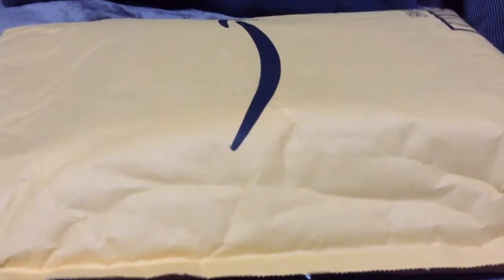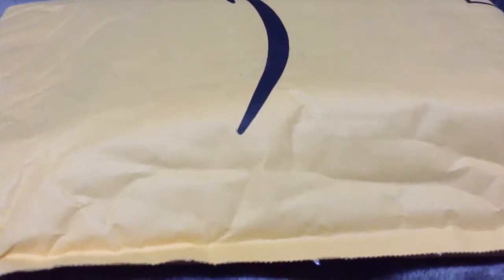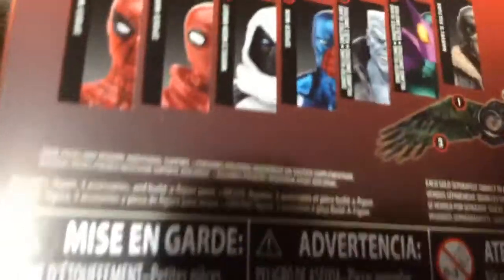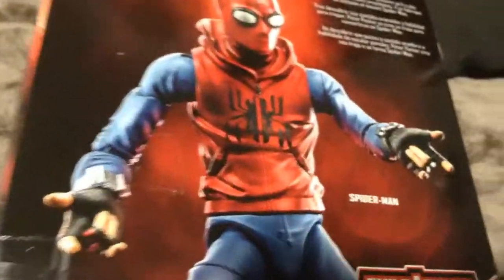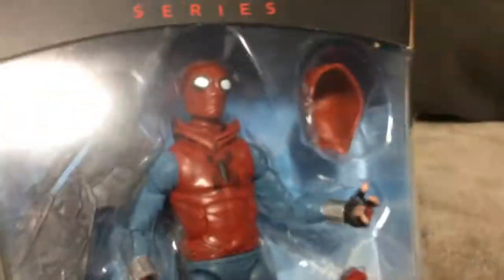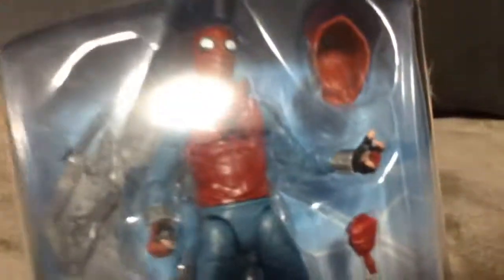Done my spider man homecoming wave finally part 2